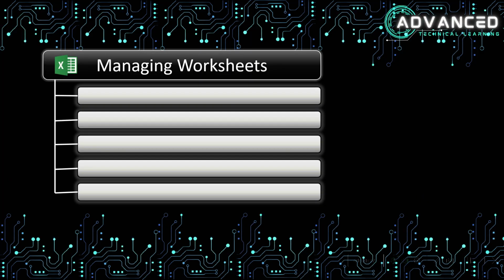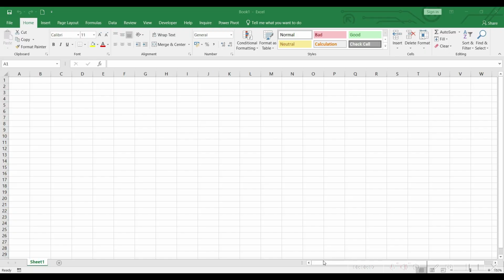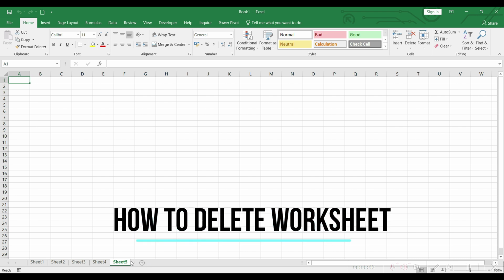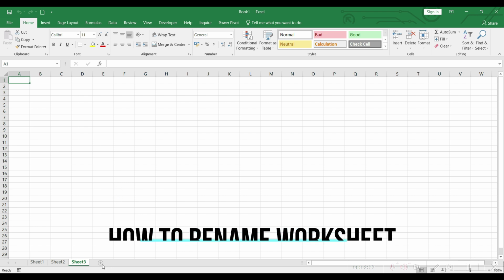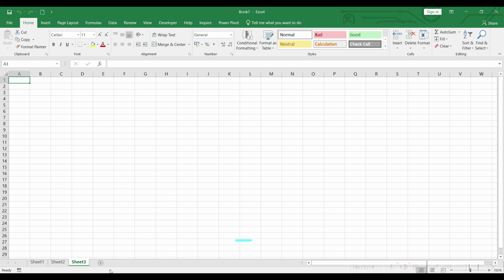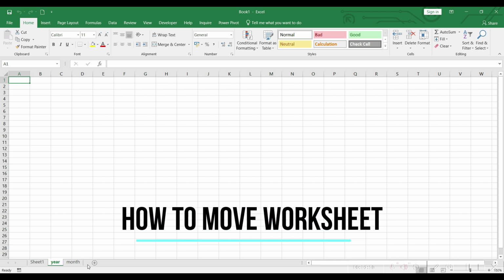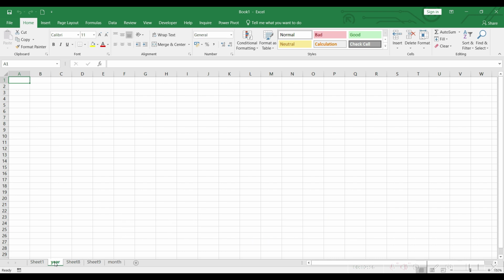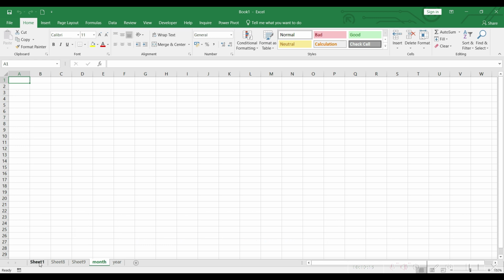BASICS OF MS EXCEL MANAGING WORKSHEET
Welcome to our comprehensive guide on managing Excel worksheets like a pro! In this tutorial, we'll take you through essential techniques to efficiently organize and manipulate your workbook's worksheets.
Whether you're a seasoned Excel user or a beginner, these tips will boost your productivity and make you a spreadsheet wizard.

1. Adding a New Worksheet:
In this section, we'll demonstrate various methods to add new worksheets to your Excel workbook. Learn how to create multiple sheets quickly, and organize your data in a structured and coherent manner. We'll show you both the mouse-based and keyboard shortcuts to save your precious time.

2. Deleting a Worksheet:
Mistakes happen, but fear not! We'll teach you how to confidently remove unwanted worksheets while avoiding accidental data loss. Get familiar with the best practices for deleting single or multiple sheets, and how to handle dependencies with caution.

3. Renaming a Worksheet:
Stay organized and easily identify your worksheets by assigning meaningful names. Discover how to rename your sheets in just a few clicks and effectively manage your workbook, especially when dealing with numerous sheets.

4. Moving a Worksheet:
Did you know you can rearrange the order of your worksheets effortlessly? Learn how to move sheets to a new location within the same workbook, ensuring seamless navigation and a well-structured spreadsheet.

5. Working with Multiple Worksheets:
As your data grows, handling multiple worksheets becomes essential. Unlock the potential of working with various sheets simultaneously. Master useful tips for copying, referencing, and formatting across different worksheets to create dynamic and interconnected workbooks.

Whether you're a business analyst, student, or anyone dealing with data, optimizing your Excel worksheet management skills is a game-changer. Get ready to streamline your workflow and unleash the full potential of Microsoft Excel!